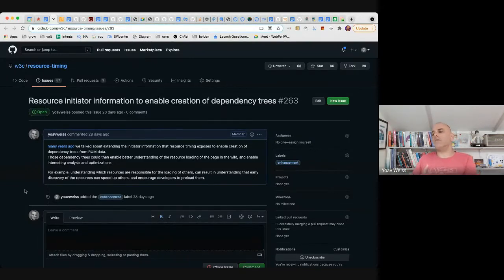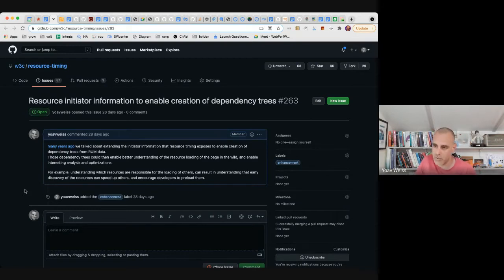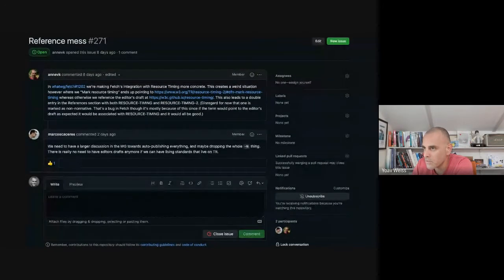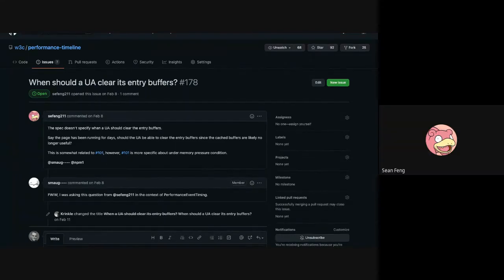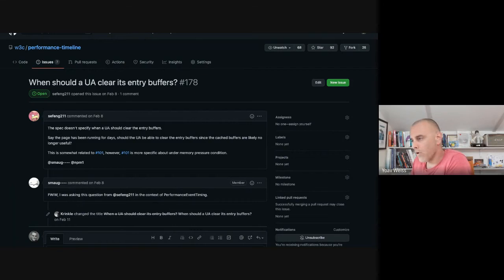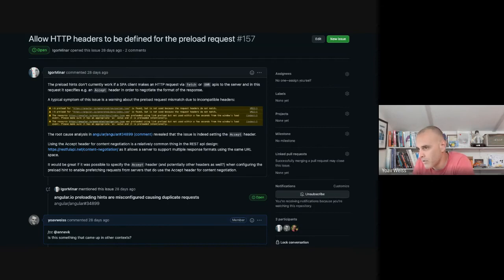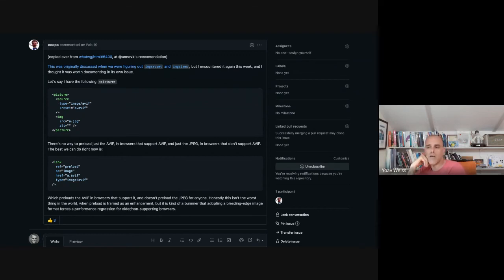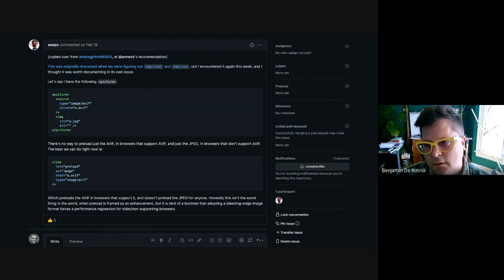WebPerfWG call 2021 04 29